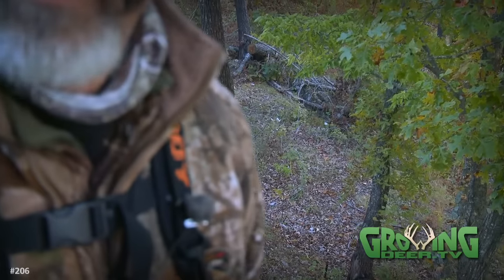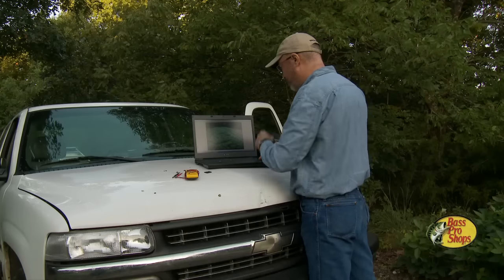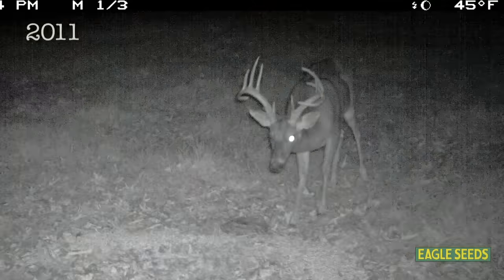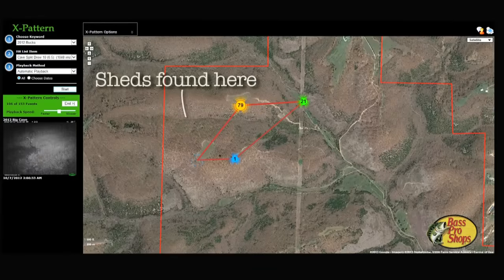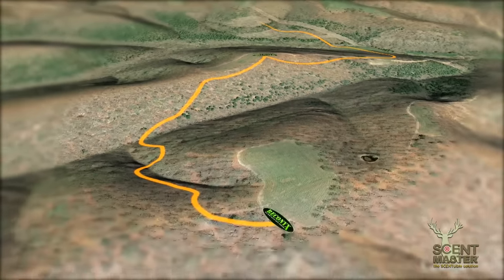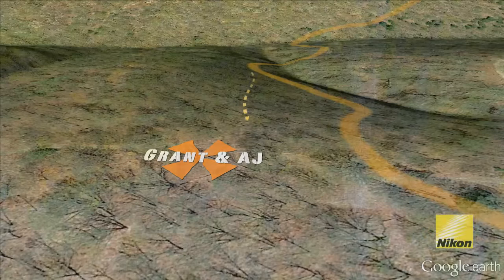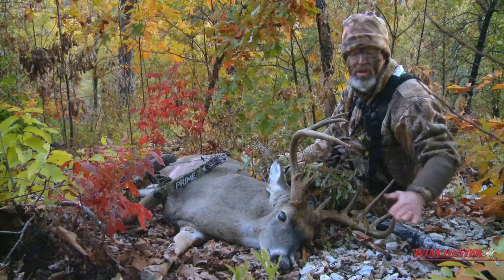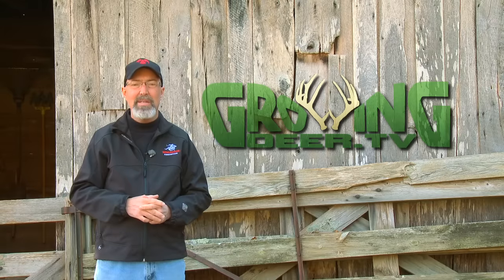Bow Hunting Whitetails: Finally Got Him - The Split Brow Buck! (#206)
This week , the story of a Hit List buck that Grant has targeted for many years, Split Brow.  He's one of the oldest, one of the most reclusive and elusive bucks on the property.  Even with all the hours the team has logged in the stand and working on the property, Split Brow was only seen once before this hunt.  This ghost of a buck was known through Reconyx images and his shed antlers. The situation recently turned around when, with a change of hunting strategies, there he was: blind eye glowing, slipping through the woods toward Grant and AJ. Watch this episode to see how this emotional roller coaster of a hunt plays out!

Watch the complete video for the whole story! However, if you only want to watch the time in the stand and the kill shot go to mark 6:20 and view until 8:37.

Once you've watched the episode visit the main website of to enter to win the Prime Impact bow that killed Split Brow Then join the conversation on Grant Woods FaceBook and share your hunting successes